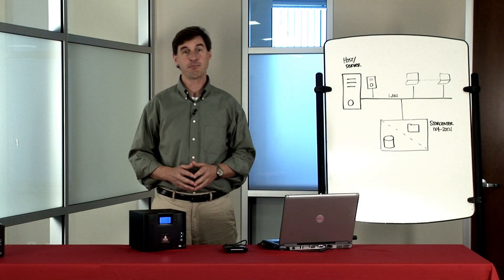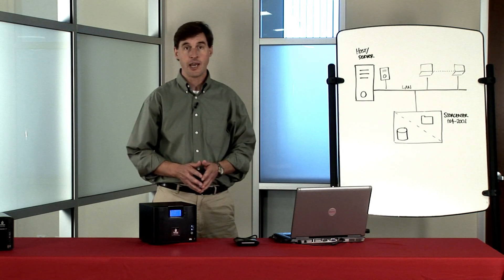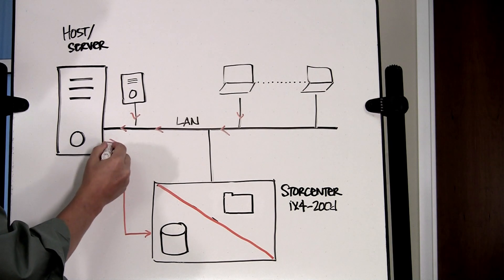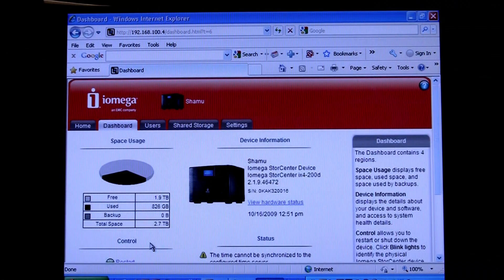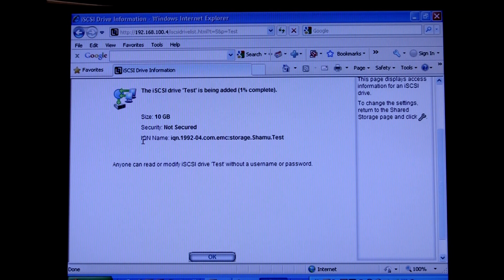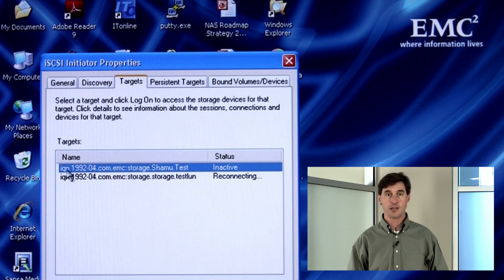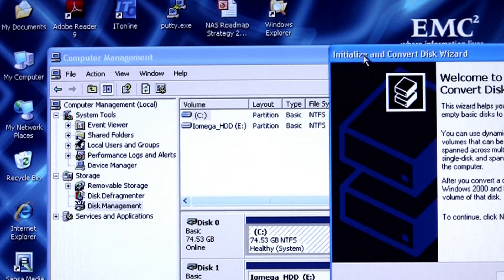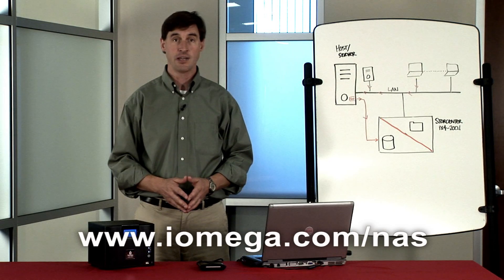Using iSCSI in the StorCenter ix4-200d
iSCSI is ideal for backup to disk, adding storage to servers without having to add physical drives, and also virtualized environments. Iomega's StorCenter family of NAS servers offer iSCSI in addition to typical NAS protocolsI.  In this video, learn more about iSCSI and how to use iSCSI in the StorCenter ix4-200d.